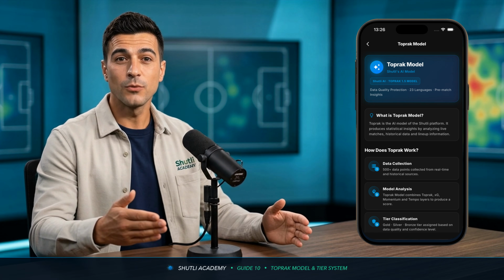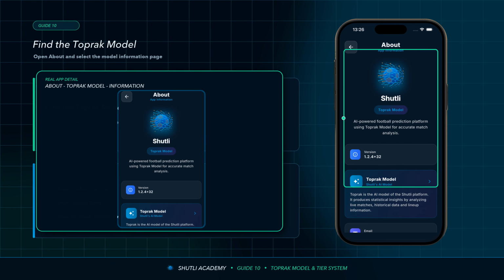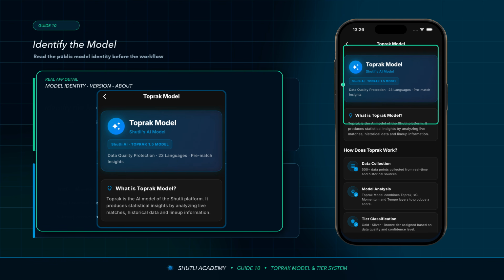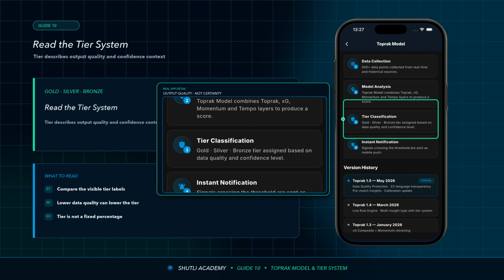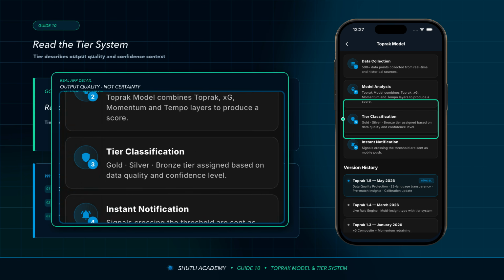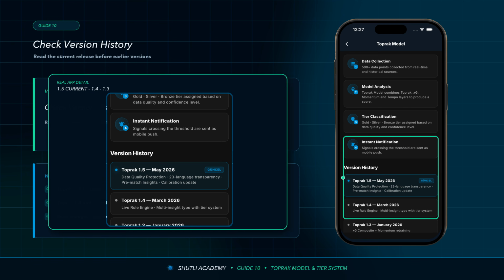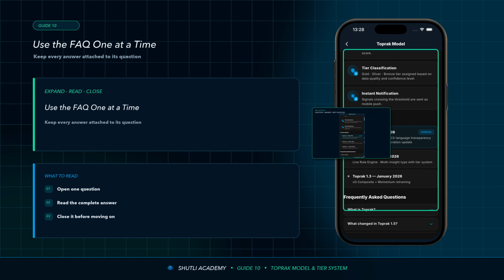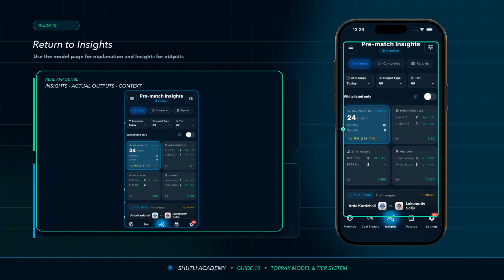Meet Toprak AI: Gold, Silver & Bronze Tiers Explained | Shutli Mobile Guide 10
Understand Toprak, the AI model behind Shutli's match insights. This guide shows how to find the model information, follow its four-step workflow, read Gold, Silver and Bronze tiers, review version history, and use the in-app FAQ.

Chapters:
00:00 Meet Toprak
00:11 Find the Toprak Model
00:31 Identify the Model
00:48 Follow the Four-Step Workflow
01:09 Read the Tier System
01:29 Check Version History
01:47 Use the FAQ
02:03 Interpret Tiers with Context
02:21 Return to Insights

This video contains an AI-generated presenter. The application screens are authentic Shutli captures.